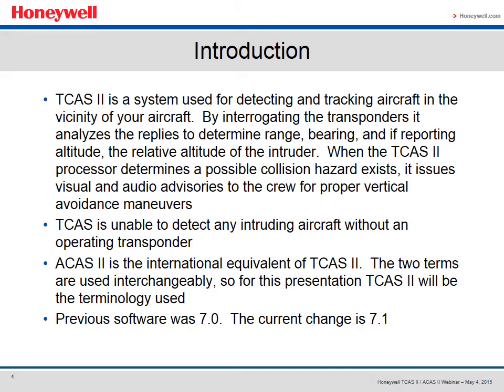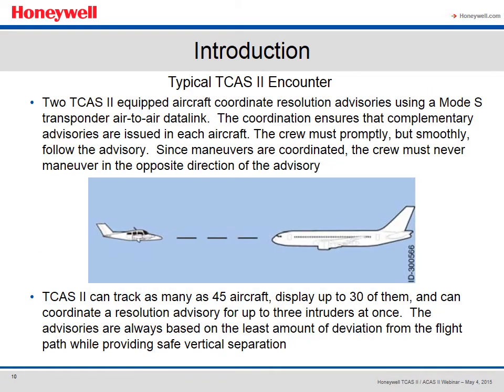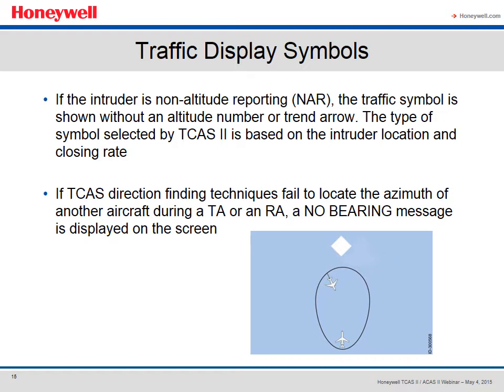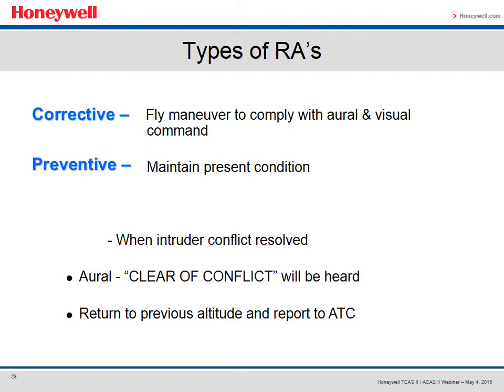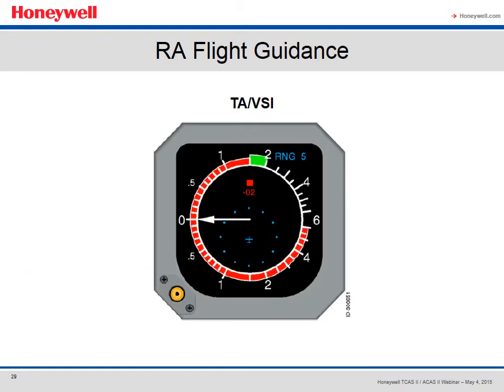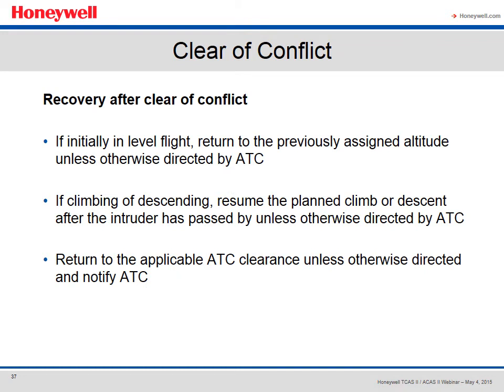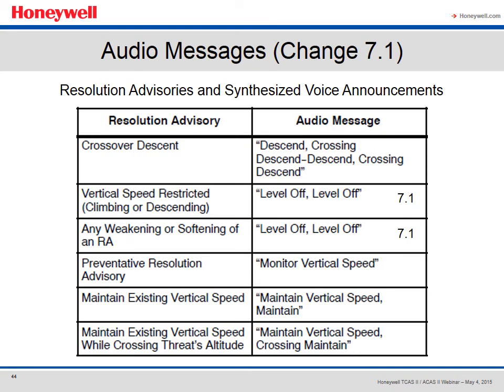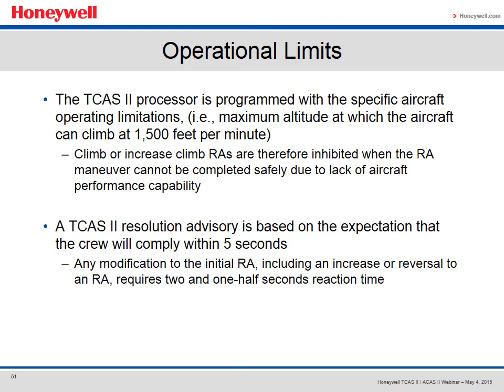TCAS/ACAS II | Webinars | Honeywell Aviation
A look at the features and functions of TCAS/ACAS II to include a brief overview of the European Mandate for software Change 7.1 and the new items included in the change.